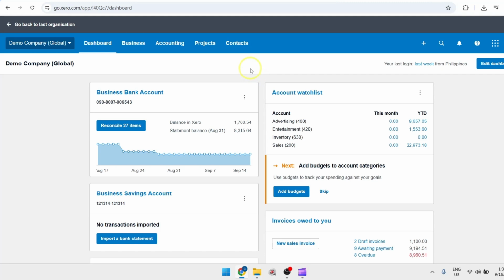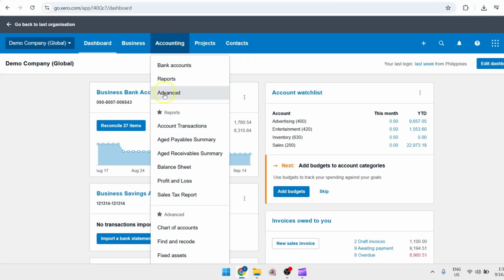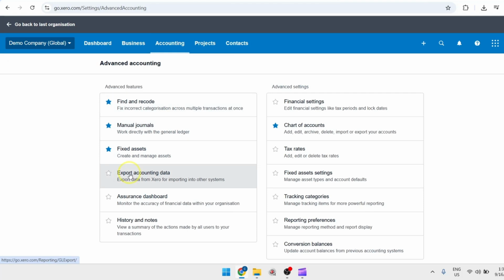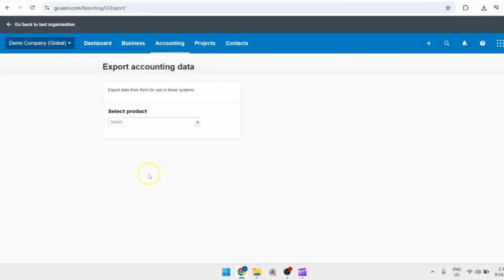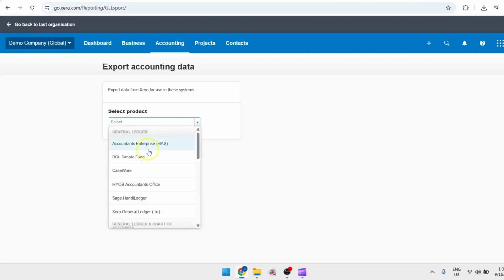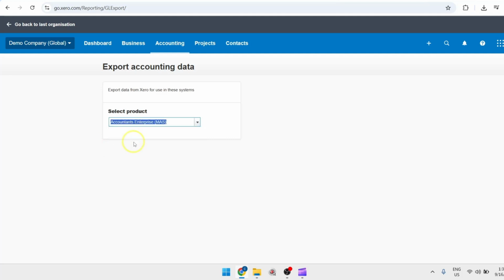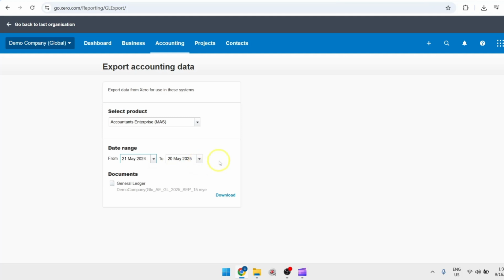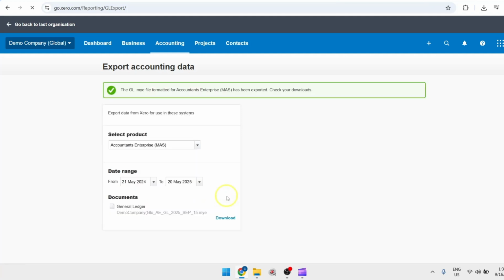How to Backup Xero 2025 (QUICK GUIDE)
Worried about losing your accounting data? In this tutorial, I’ll show you step by step how to backup Xero so your financial records are safe and accessible anytime.

You’ll learn how Xero handles automatic backups, how to export data manually, and the best third-party tools for creating secure copies of your accounts. This guide is perfect for small business owners, bookkeepers, and accountants who want peace of mind with their Xero data.